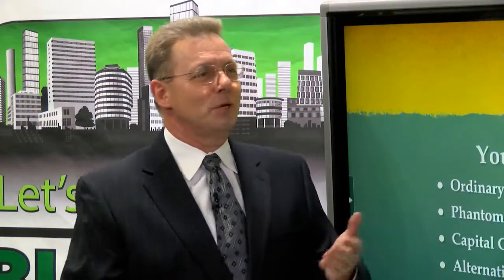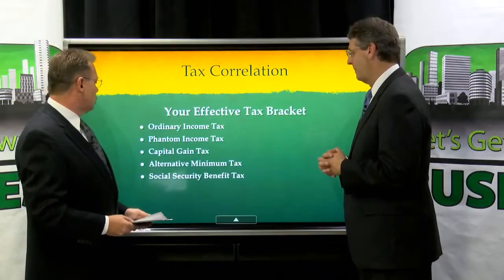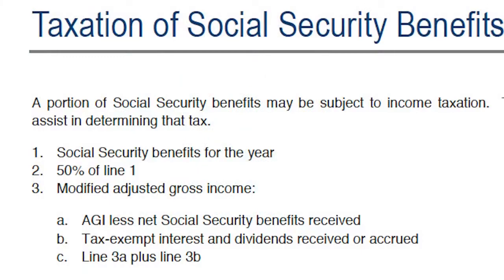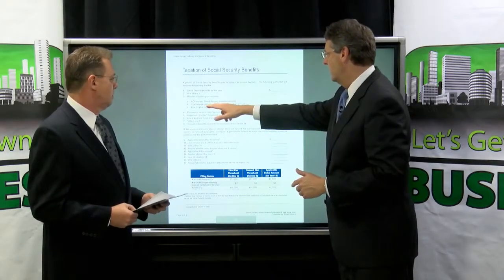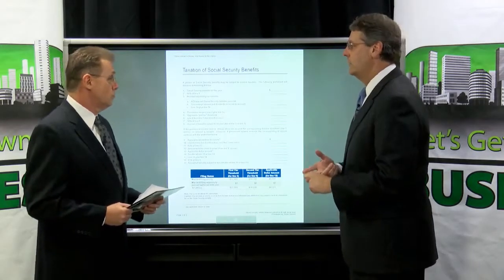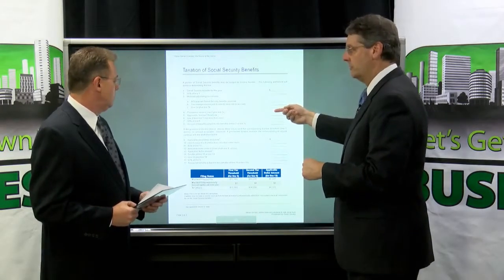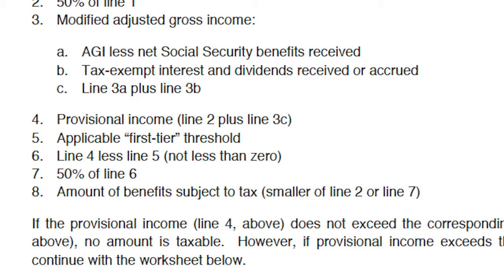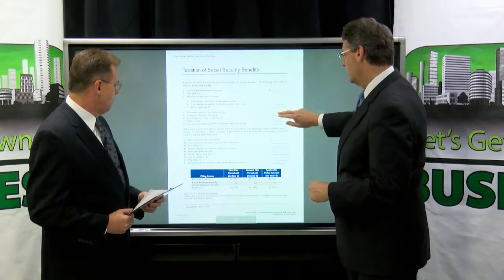Life Insurance Does Not Correlate on a 1040, Unlike Other Sources of Income - Part 3 of 5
Did you know that many sources of income correlate on a 1040, BUT not life insurance?

Many forms of income can trigger taxation on Social Security benefits. So it's important to point out that a non MEC life insurance cash value policy may be able to generate tax free income via policy loans that will not be cited on a 1040 form and thus will have no correlation to Social Security benefits.

Financial columnist Steve Savant interviews Ash Brokerage expert Mike McGlothlin to discuss what advisers really need to know about indexed annuities. Find out more about it at Let’s Get Down to Business.

236 N. Country Club, Suite-2